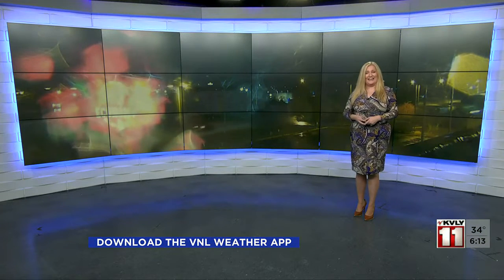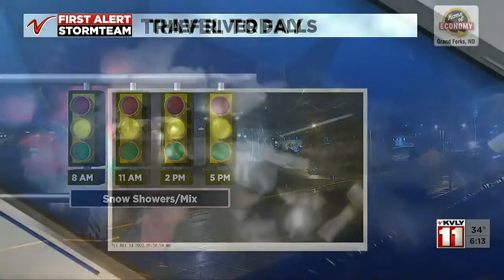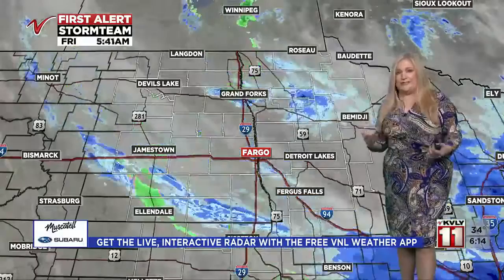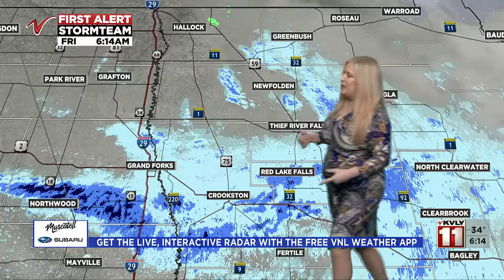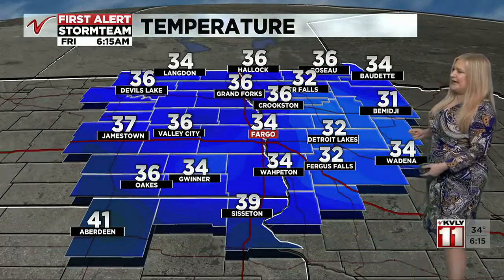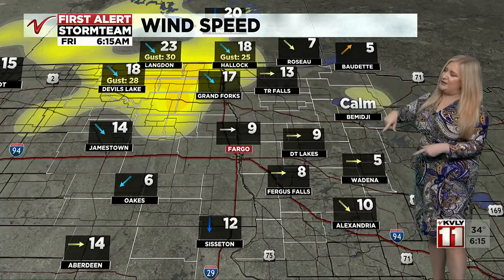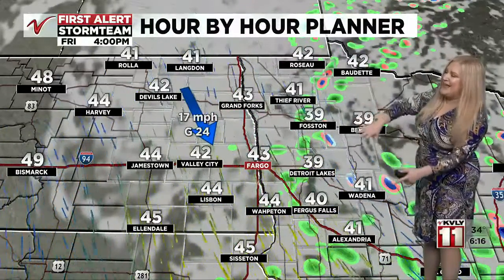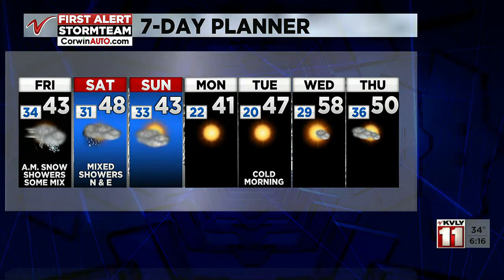Valley Today Weather – October 14